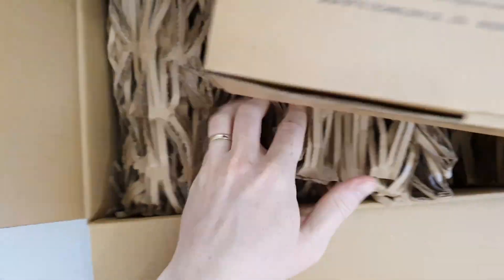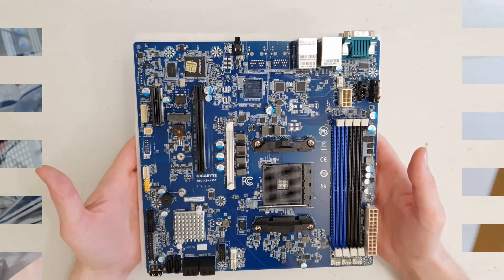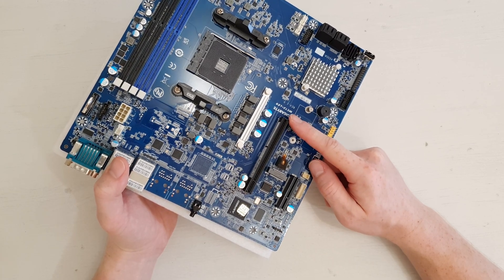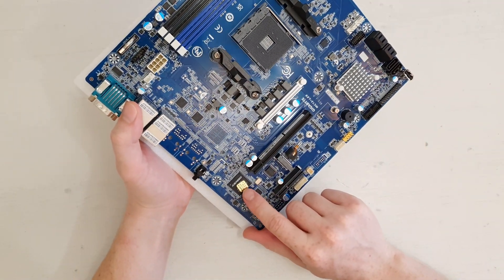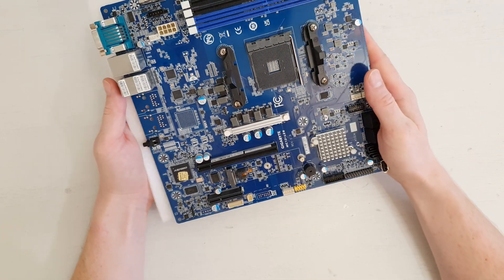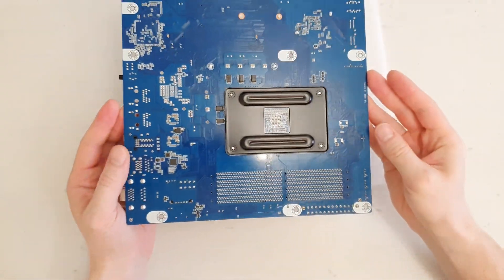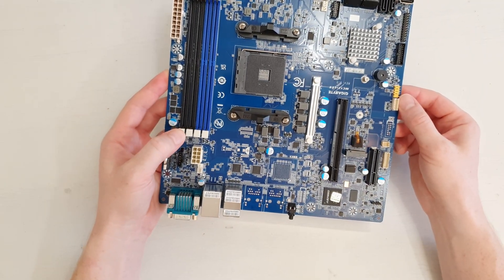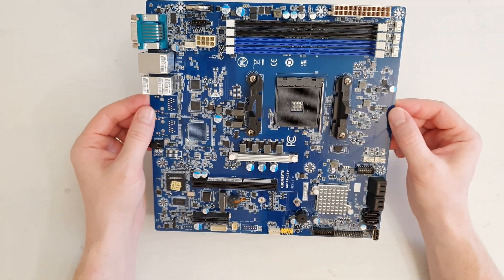Unboxing Gigabyte MC12-LE0 AMD B550 AM4 motherboard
Gigabyte MC12-LE0 B550 AM4